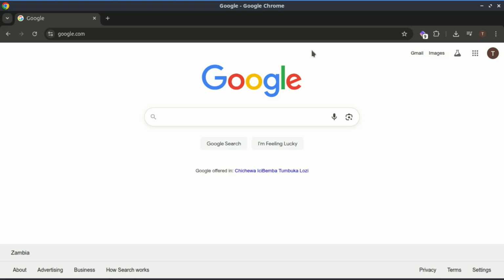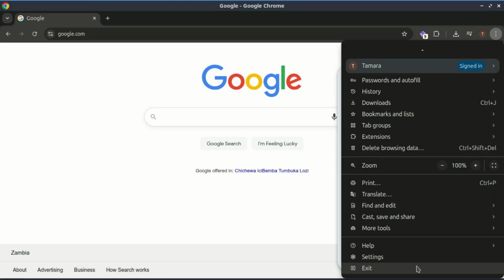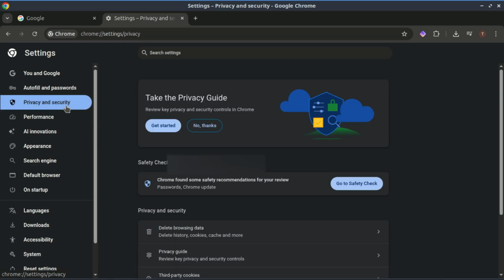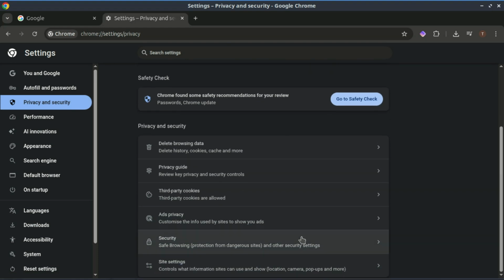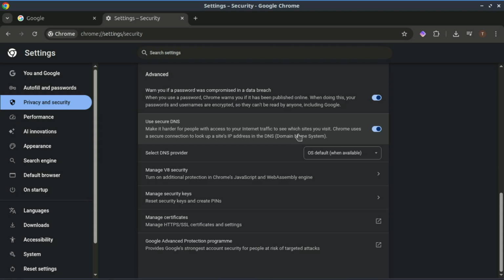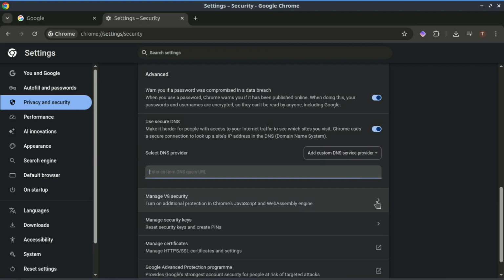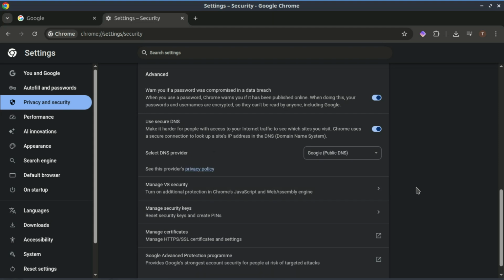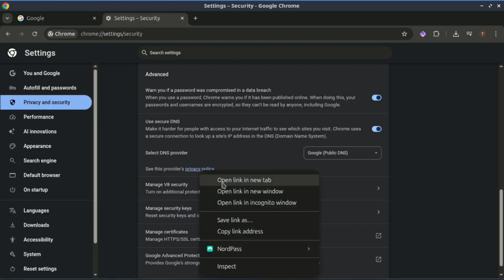Boost Your Privacy: Enable DNS over HTTPS in Chrome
Want better privacy while browsing the web? In this video, I’ll show you how to enable and set up DNS over HTTPS (DoH) in Google Chrome—a simple but powerful way to encrypt your DNS traffic and protect your browsing activity from prying eyes.

Whether you want to use Google DNS, Cloudflare, or Quad9, I’ll guide you step-by-step through the process so you can get set up in just a few minutes.